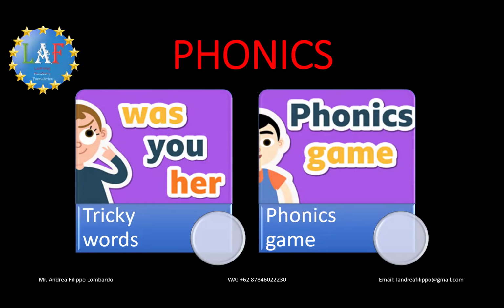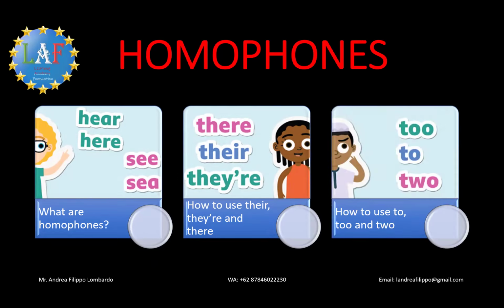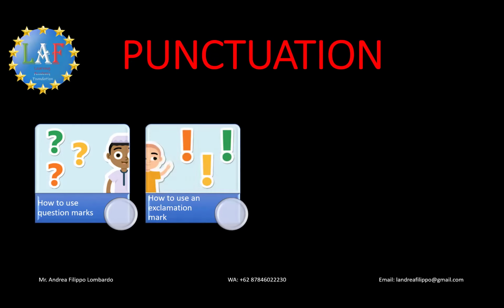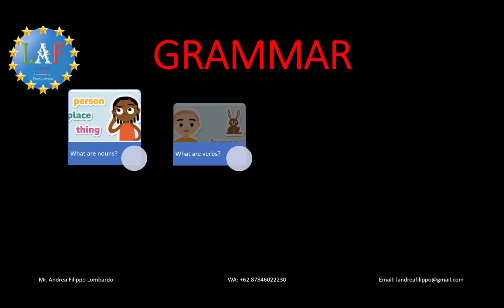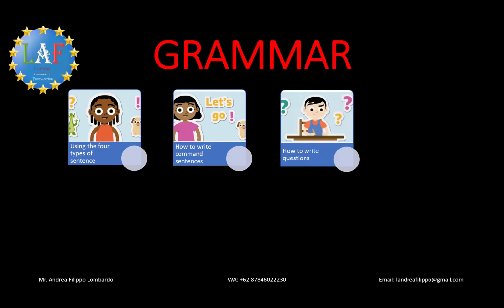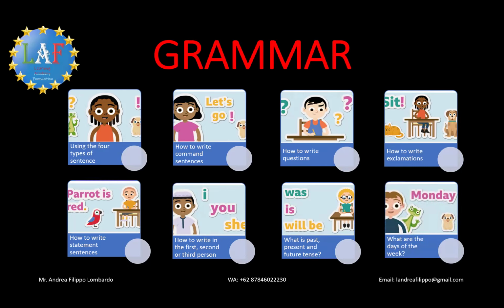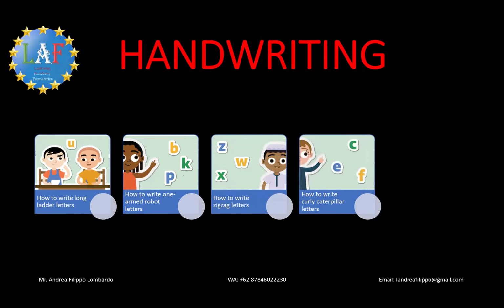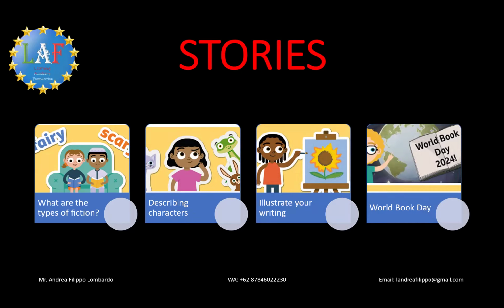LAF PROGRAM FOR ENGLISH FOR GRADE 2